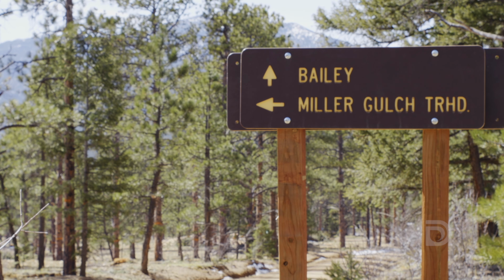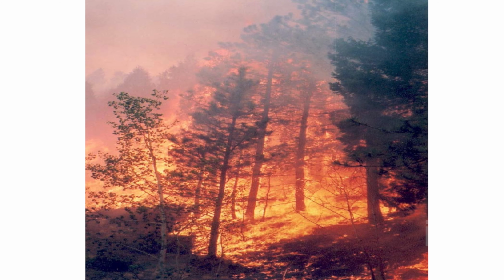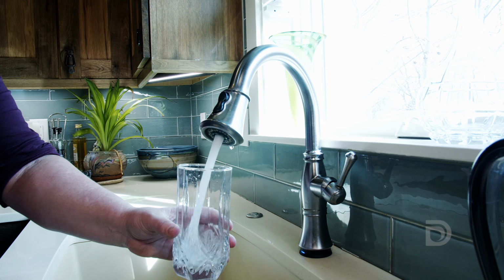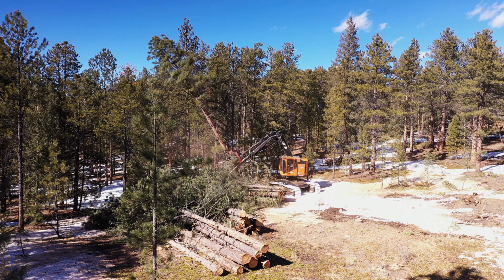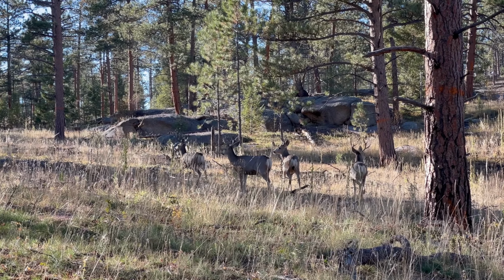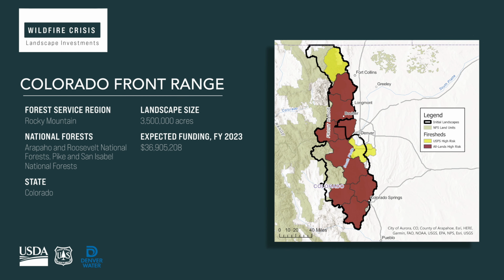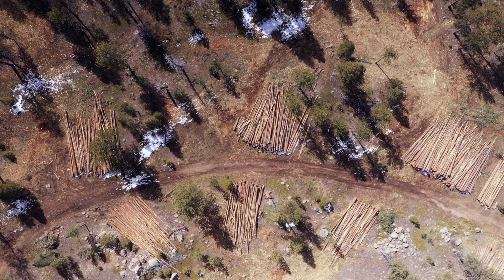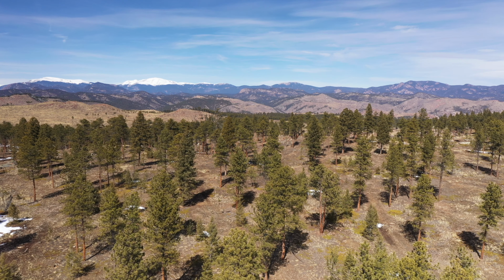Miller Gulch forest health project with Denver Water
Denver Water is helping improve the forests where the utility collects its water supply. Learn about a partnership in the Miller Gulch area of Jefferson County, Colorado in the Pike National Forest.